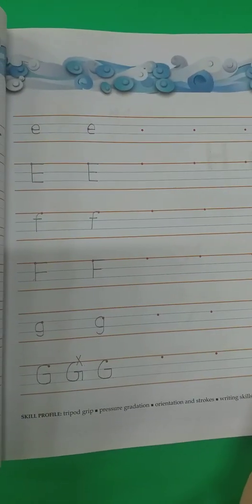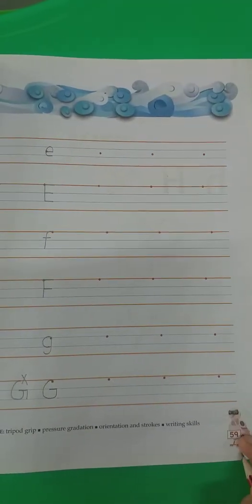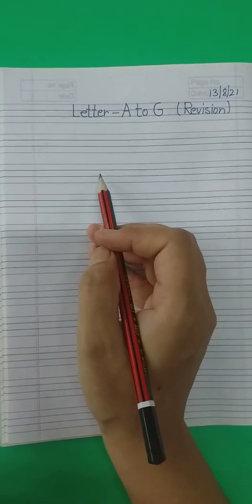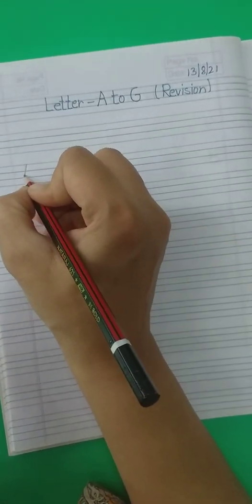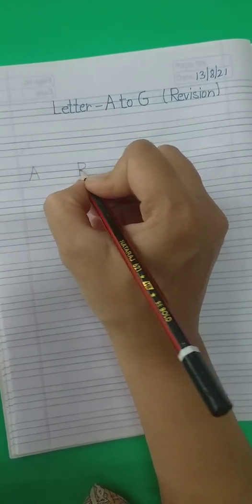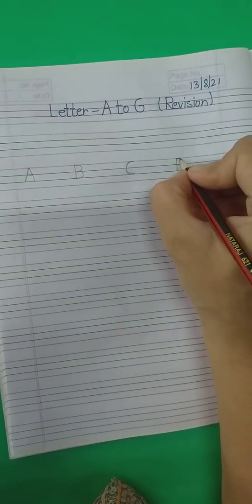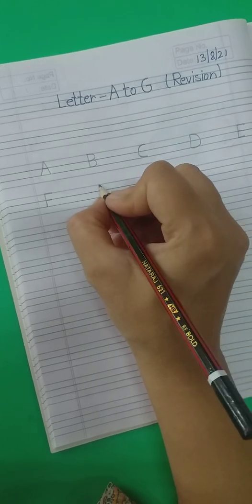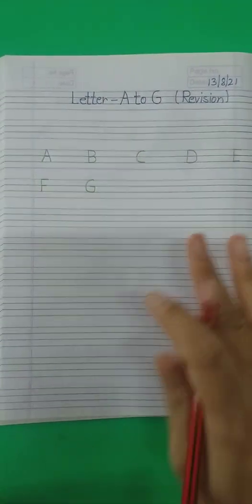English: Book exercise